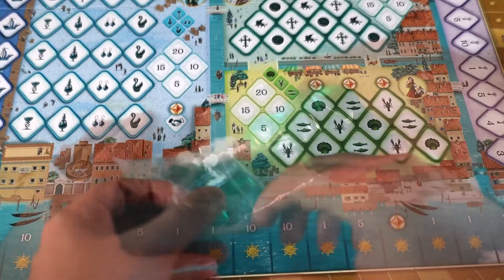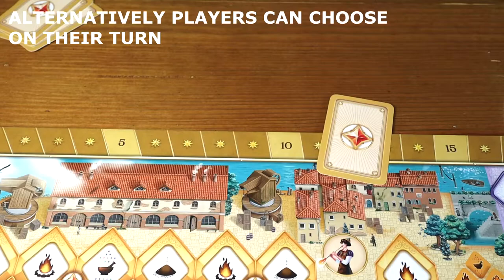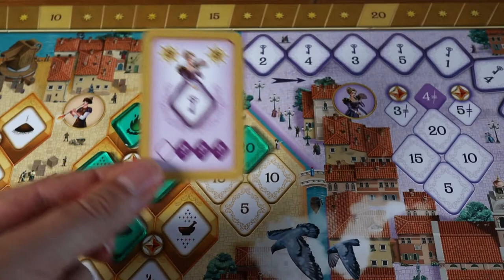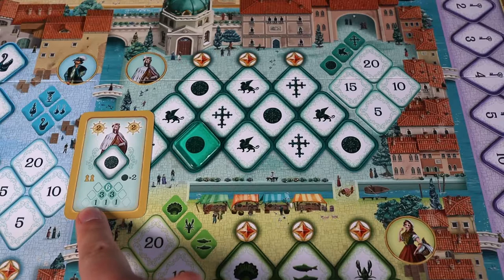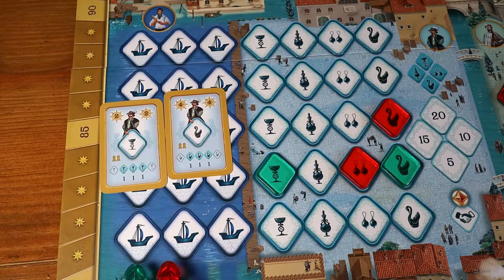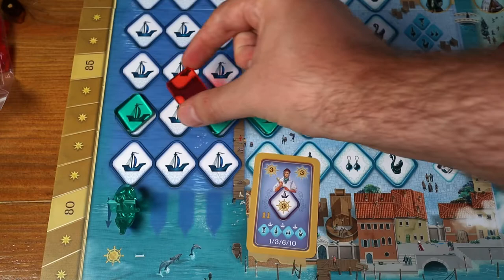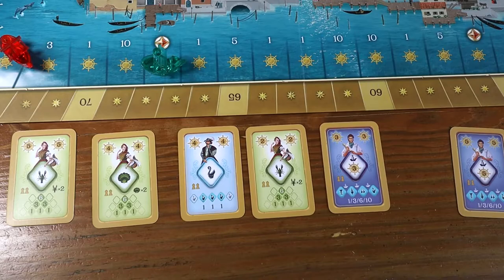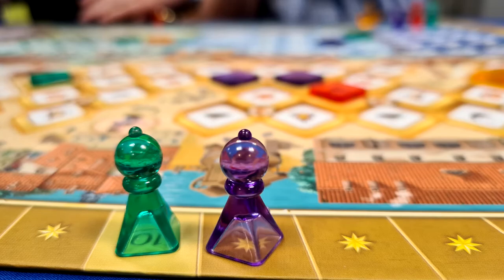How To Play Mille Fiori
Designer by Reiner Knizia, Mille Fiori is a brand new card drafting game from Schmidt Spiele. Thanks to Coiledspring for making this How To Play happen.

From BGG:
"In Reiner Knizia's Mille Fiori (millefiori is a glasswork technique for decorative patterns, the name means Thousand Flowers), you take the role of glass manufacturers and traders who want to profit as much as they can from their role in the production of fine glass art."